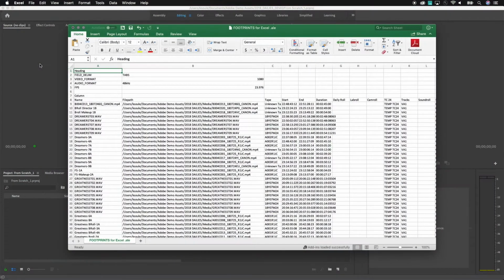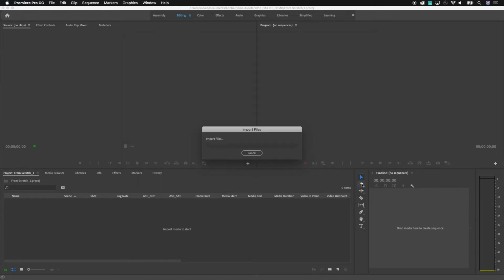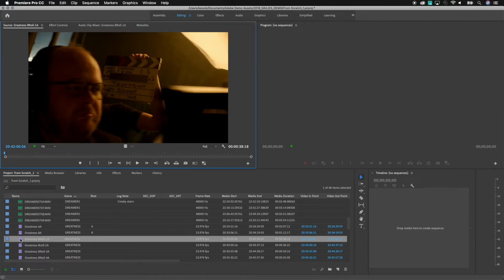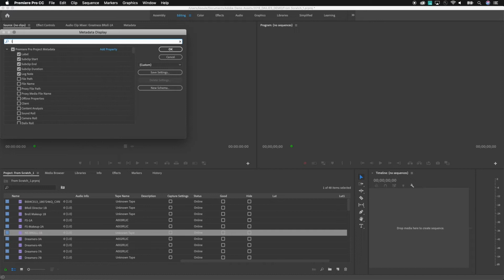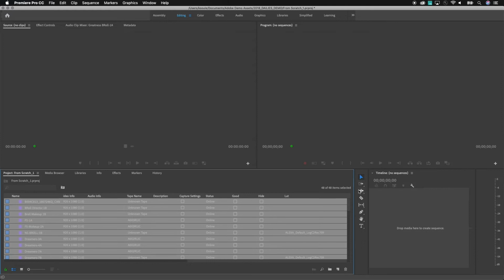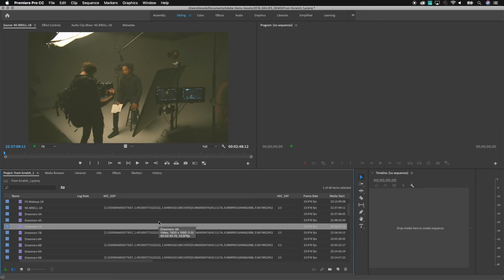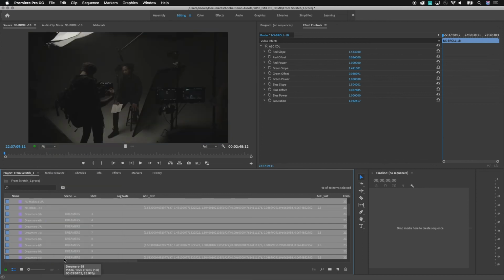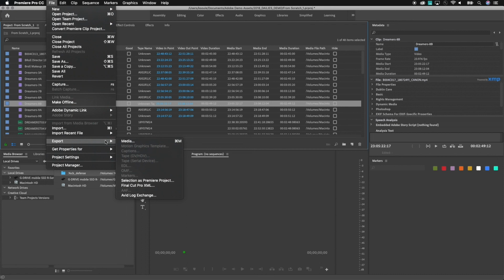How To Use ALE Files Inside Adobe Premiere Pro | Adobe Creative Cloud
Post Production Pro Karl Soule demonstrates how to import and use ALE files in Premiere Pro while ingesting assets, how to import metadata properly, & how you can create & export ALE files to enhance your workflow.